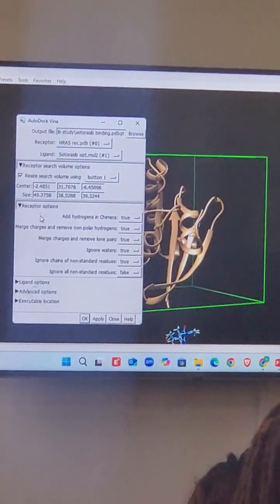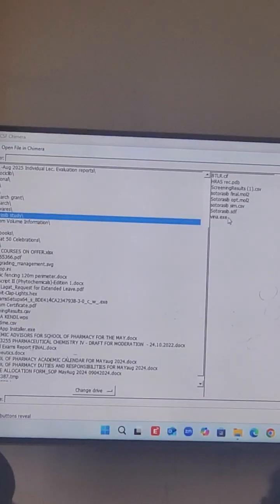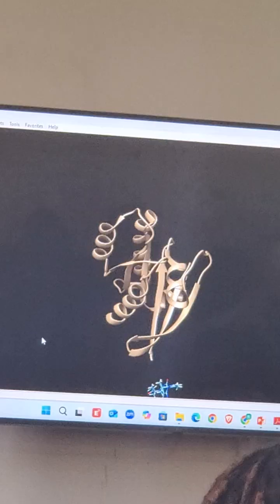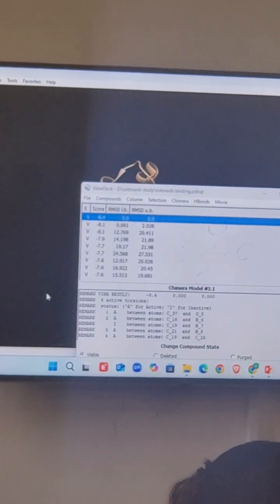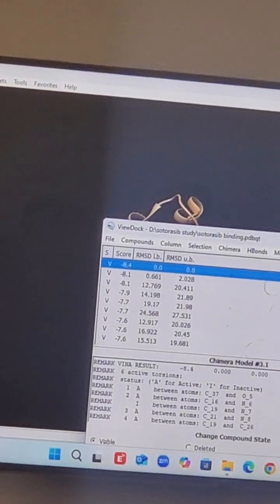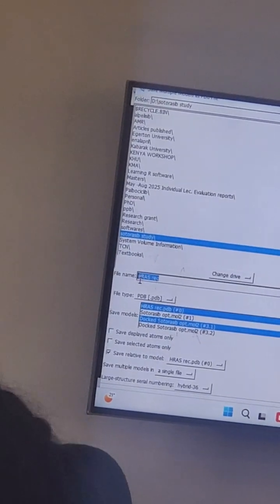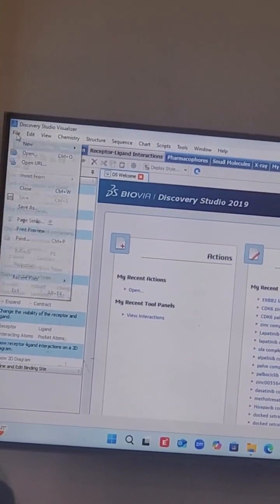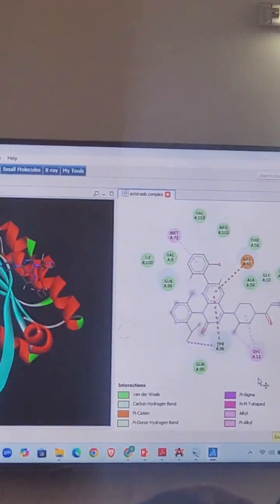Docking drug to receptor part 2